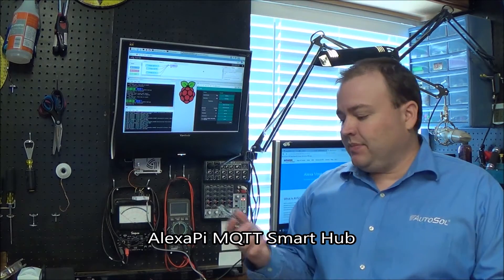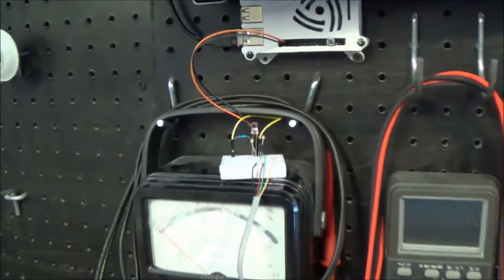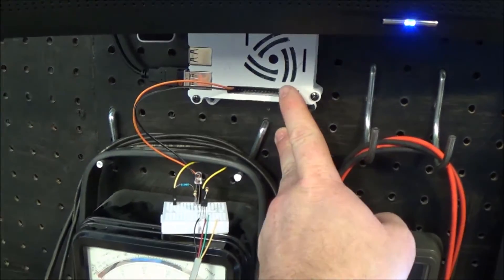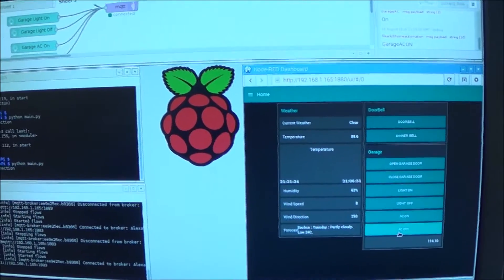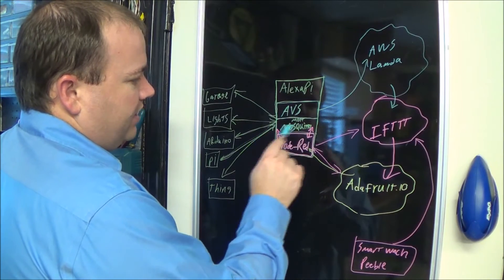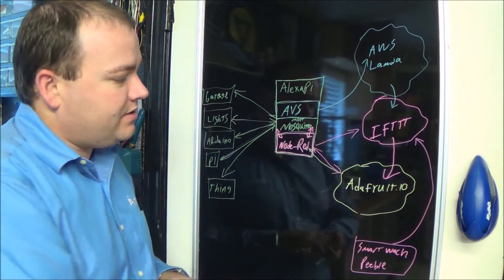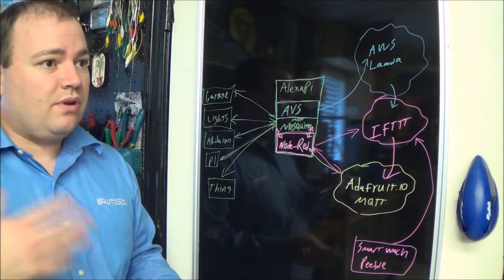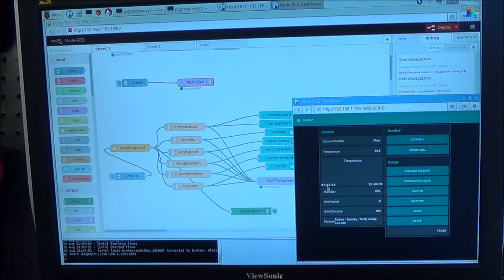AlexaPi MQTT Smart Hub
Raspberry Pi based Smart Hub using Amazon Alexa Voice Service, Node-Red, MQTT, IFTTT, and Adafruit.io.

For a detailed build tutorial, documentation and related videos find them on the Hackster.io project page!